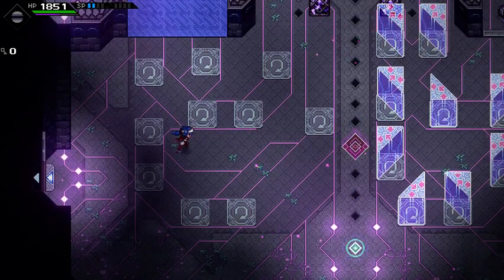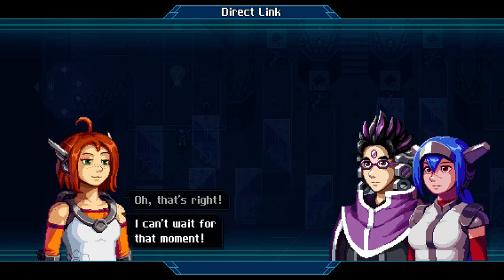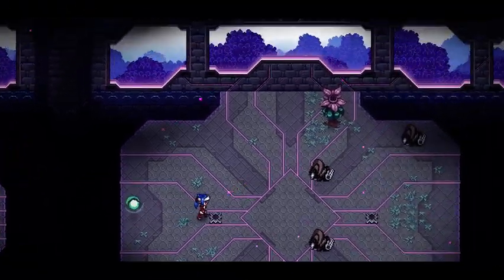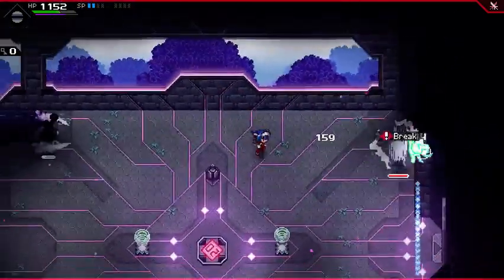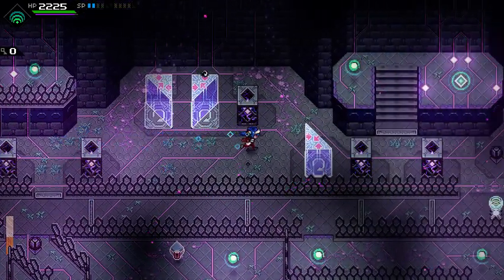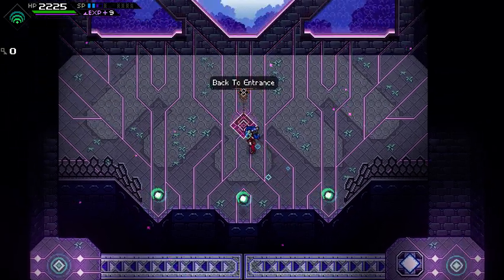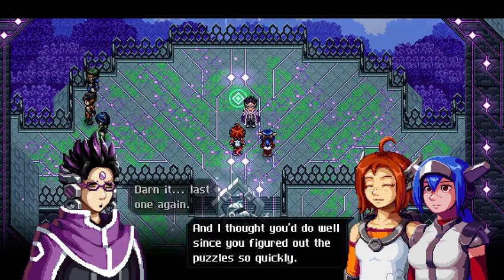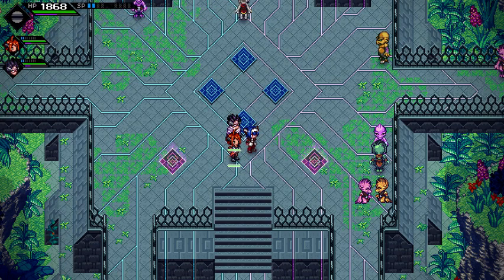CrossCode - 35 - Finishing Spark Temple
I feel like the slow-moving shot puzzles are probably exactly why there's a "puzzle difficulty" setting that just slows down puzzle elements. This game also has a "combat difficulty" setting that just makes the player take less damage. I have not adjusted either, for the record.

Also featuring me realizing that I can use the quick menu for some thinking time during combat.